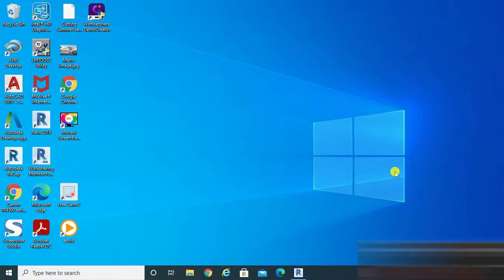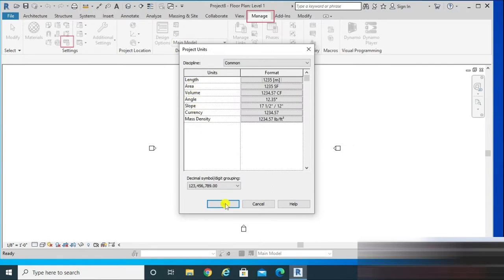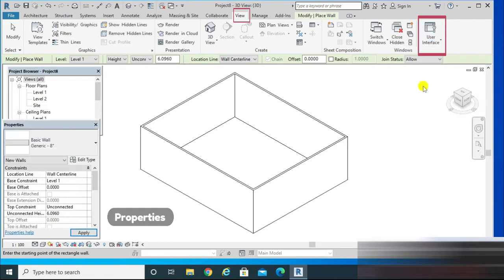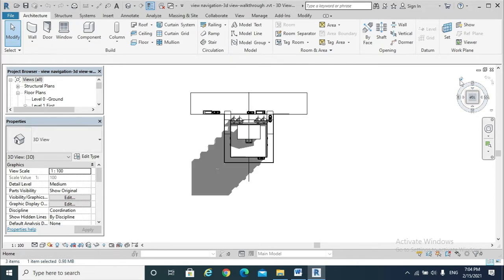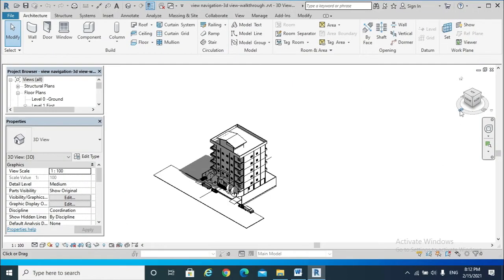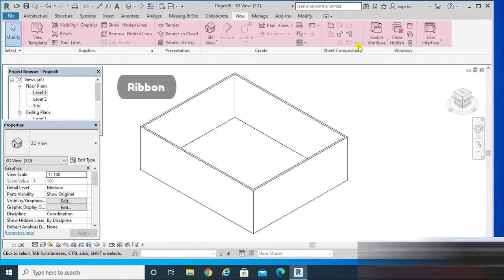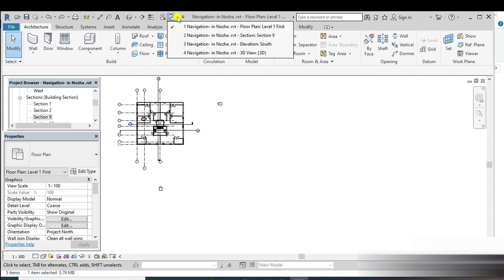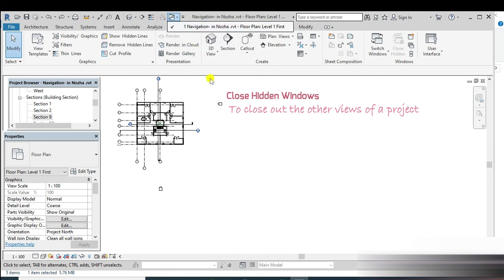video2-revit-user-interface-navigation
How to navigate  in Revit-What is its interface